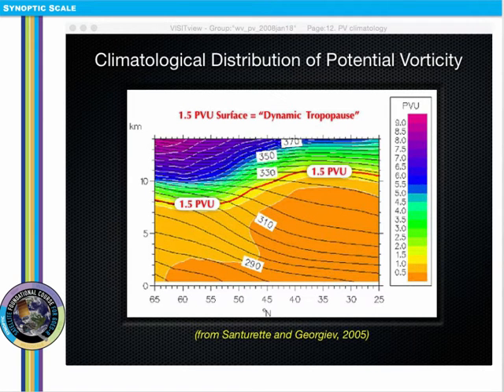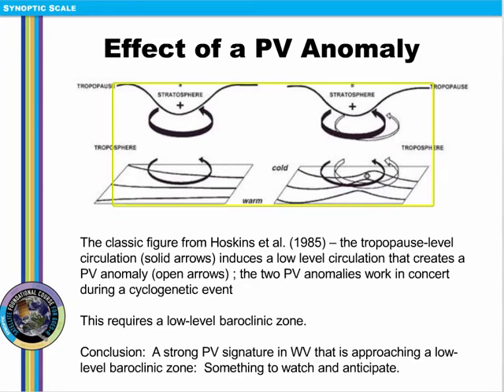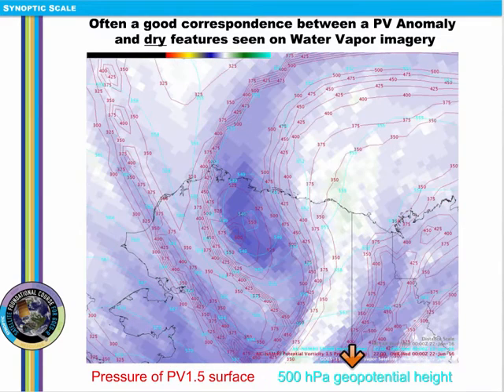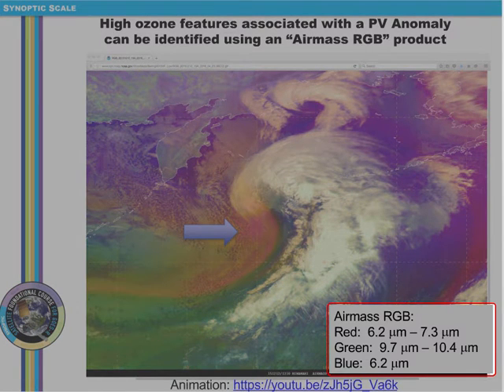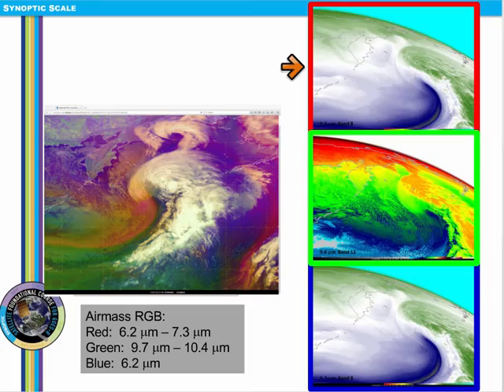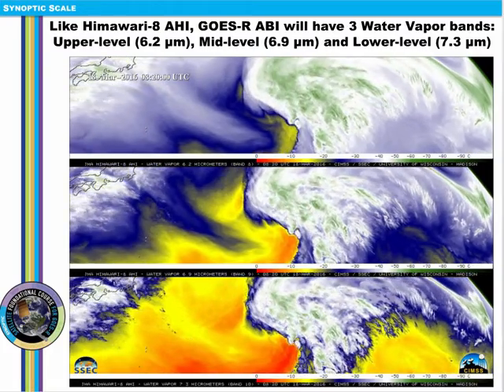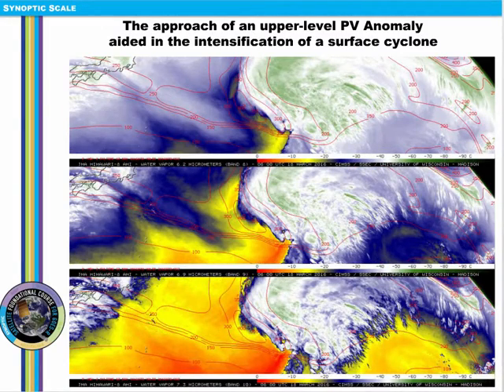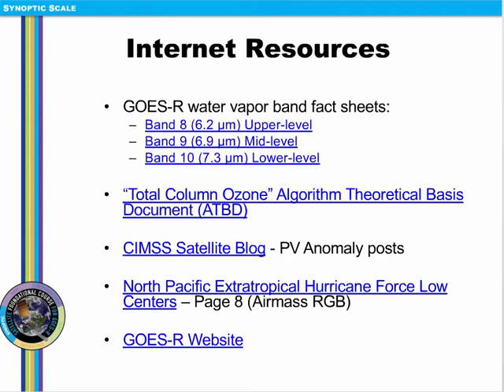SatFC-G: Cyclogenesis Potential Vorticity concepts (2016 version)